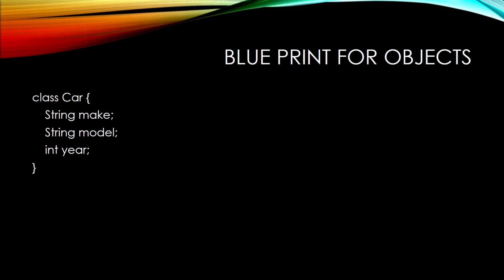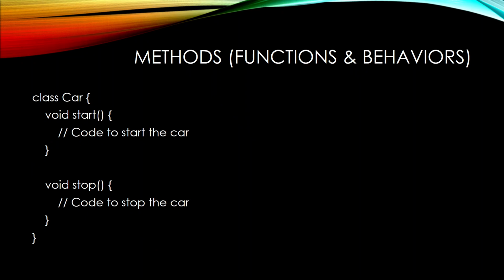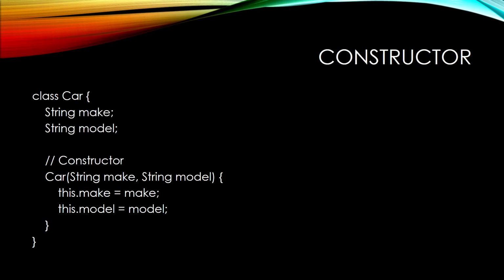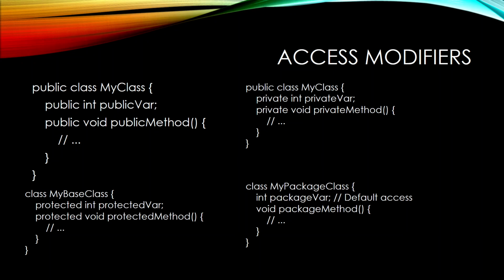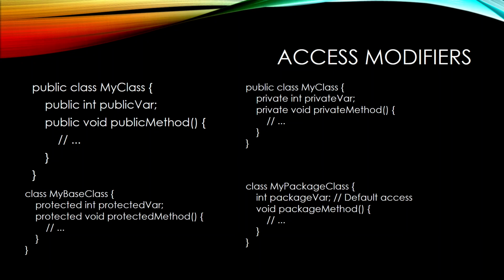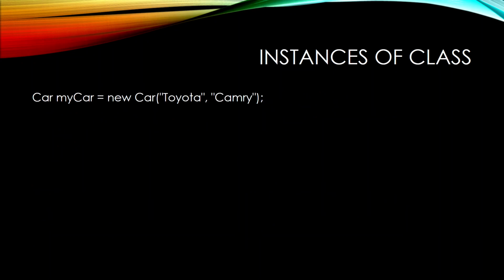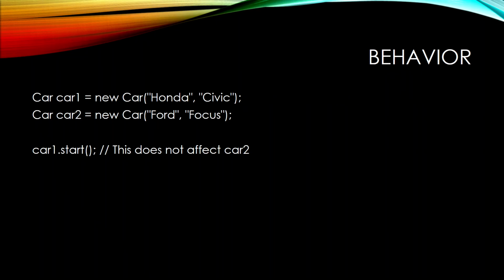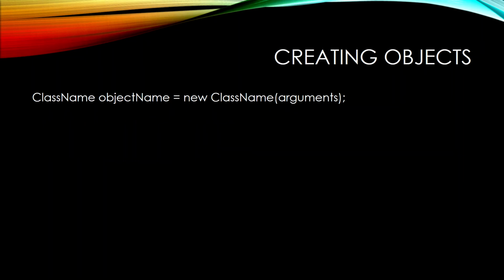PART 2 JAVA CLASS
Simplifying Java Class